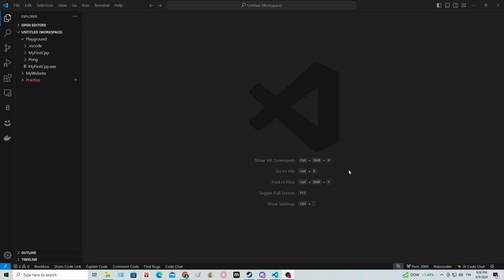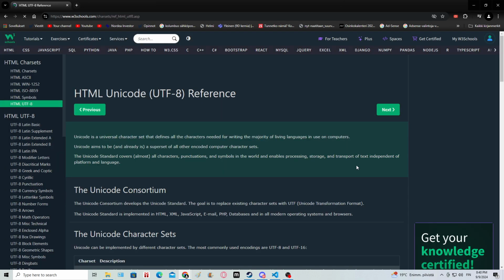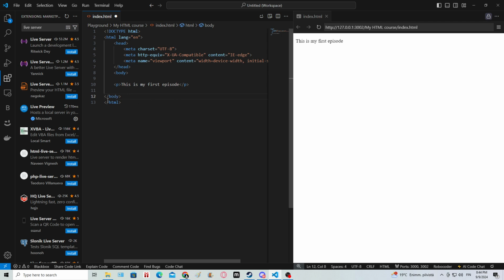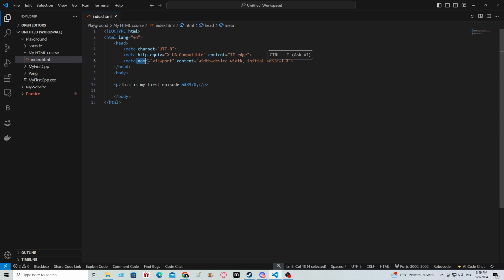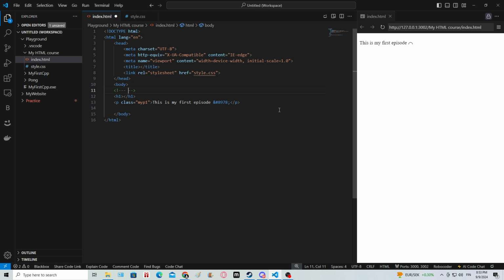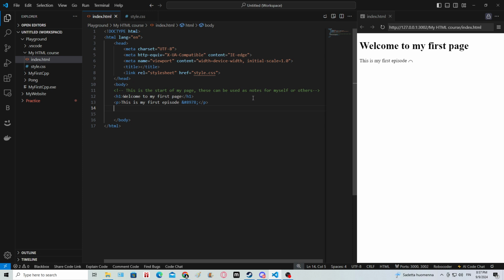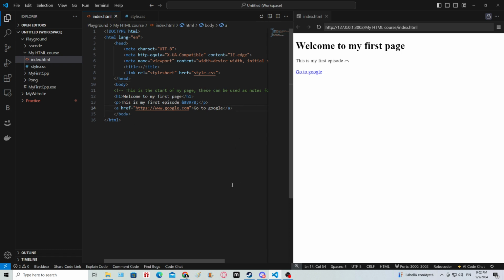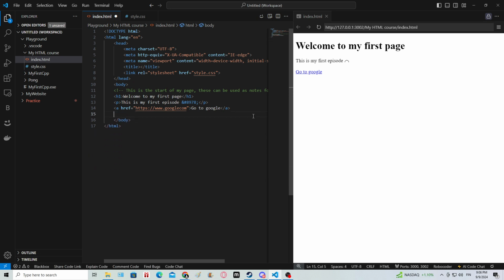Learn HTML from beginner to pro - Introduction to HTML (#1), (DESC)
This is the learning courve for website development:
1.
HTML, which stands for Hypertext Markup Language, is a programming language used to build websites. HTML creates the "skeleton" of the website, such as all the elements, text, and basically all the stuff that is visible on the page and some other stuff as well, discussed on this video already!

2.
CSS, which stands for Cascading Style Sheets, is used for the styling of HTML elements. This is going to be a really cool part!

3.
After that, Javascript (It doesn't have anything to do with Java), is used to make the website interactive. We will go through all of this together in my 3 playlist series, starting now. Javascript will be the most difficult to learn, but don't worry, I will explain everything as clearly as possible!
Happy learning!
In these 3 series', I will go through all the languages, and try my best to teach them to you guys. I will improve the quality as we go towards the future.

I hope there are some people who will be interested, and please leave some feedback for me to make the videos even better!